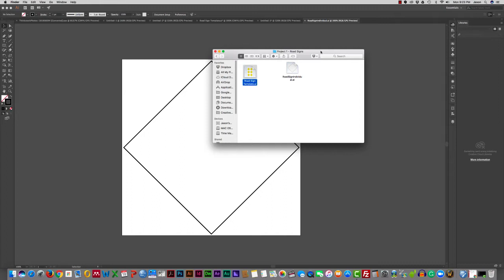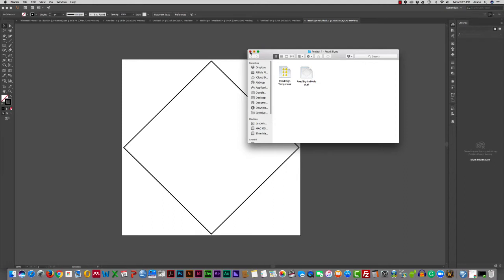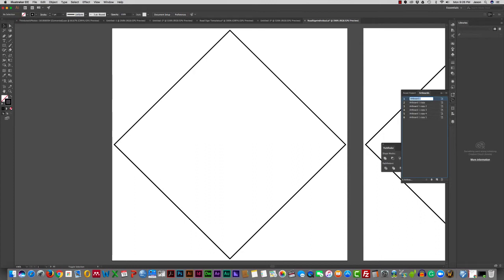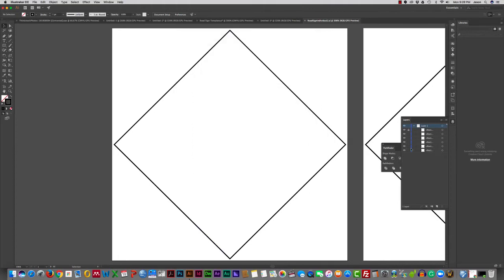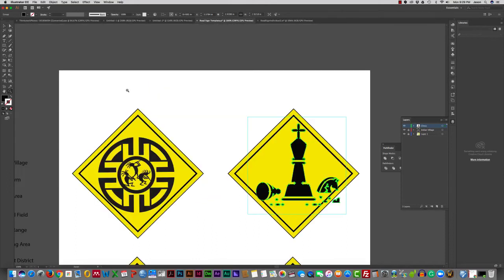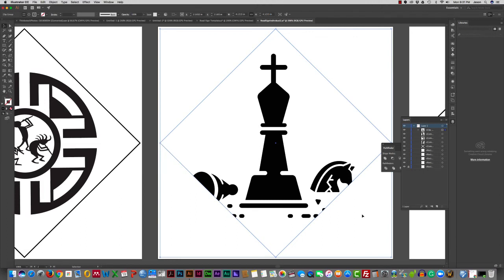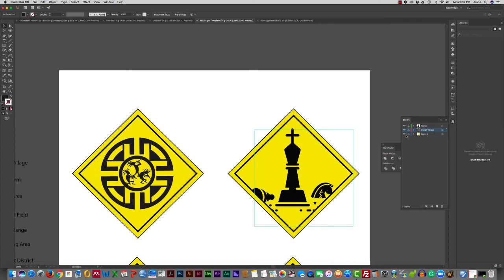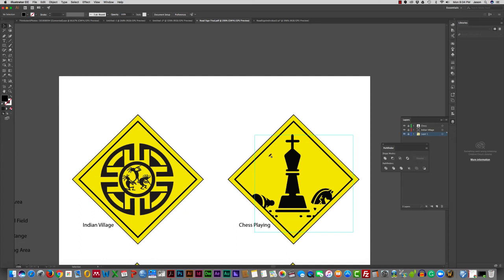File Setup and Export for RoadSigns